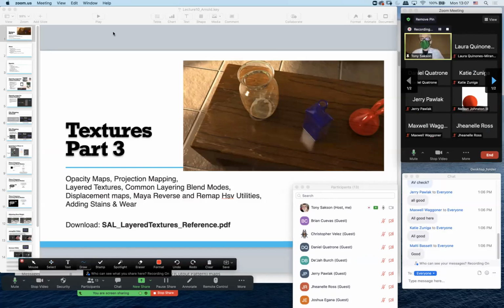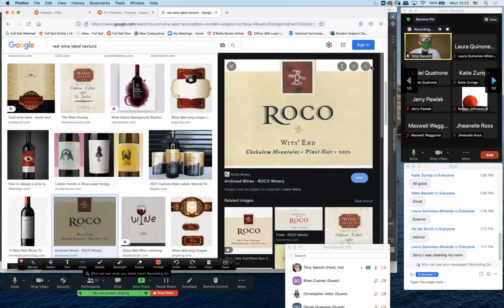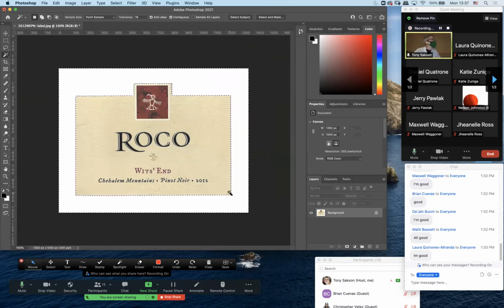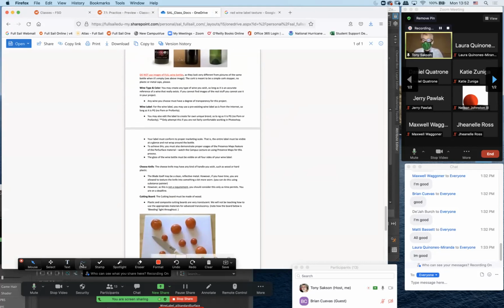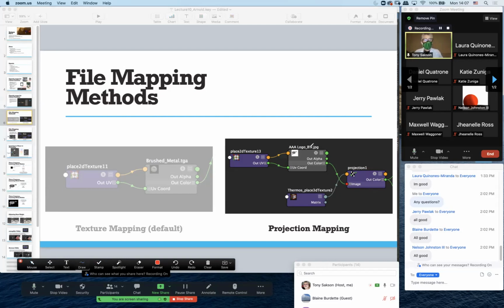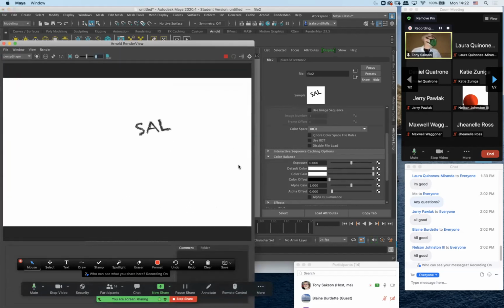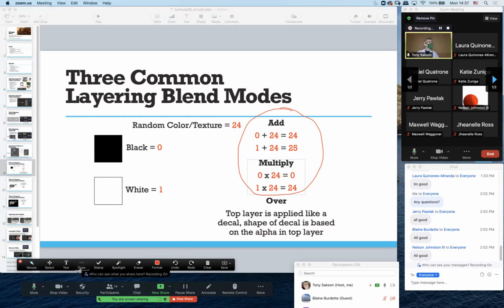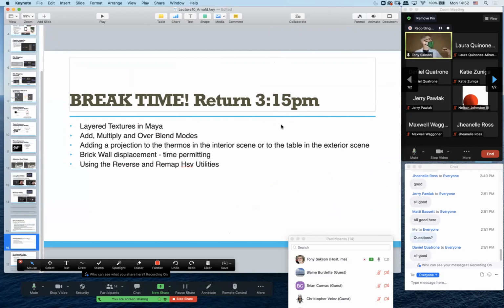202108 Lecture10 Part1